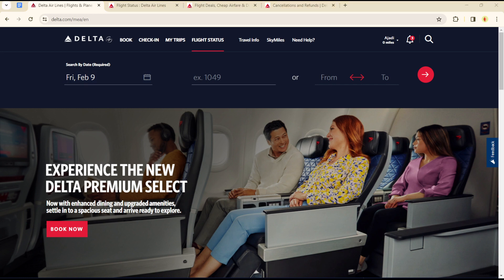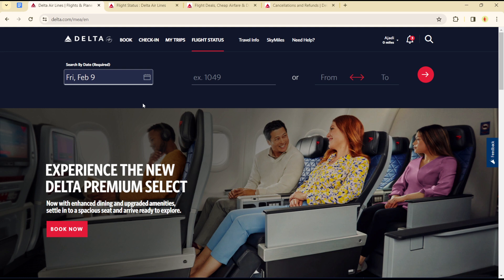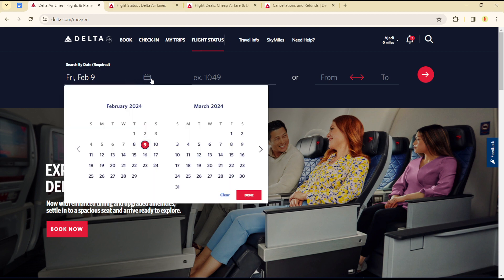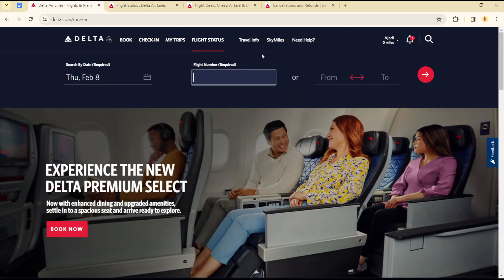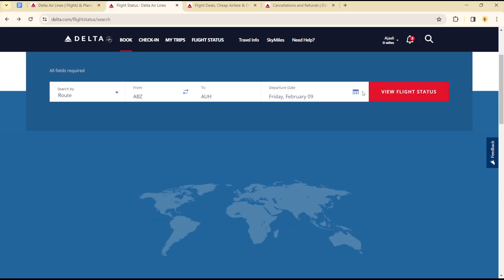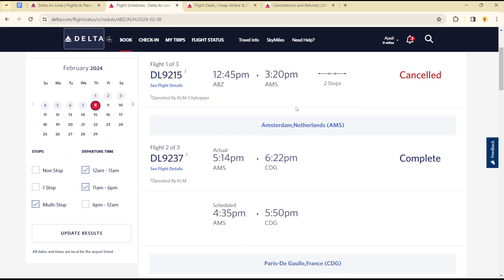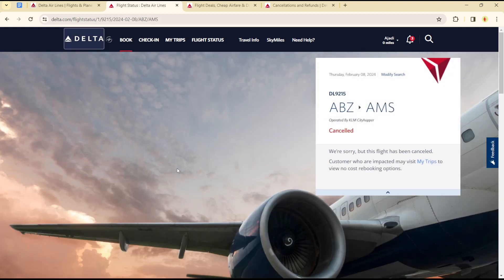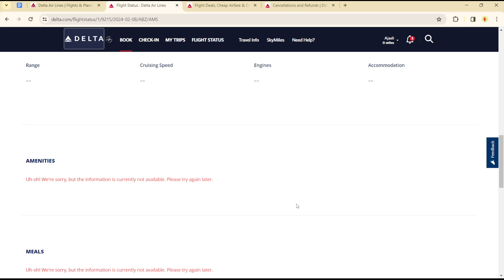How To Receive Real Time Flight Status Updates on Delta Airlines (Easiest Way)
In this video I will show you How To Receive Real Time Flight Status Updates on Delta Airlines. It would be good if you watch the video until the end so that you don't miss important steps.